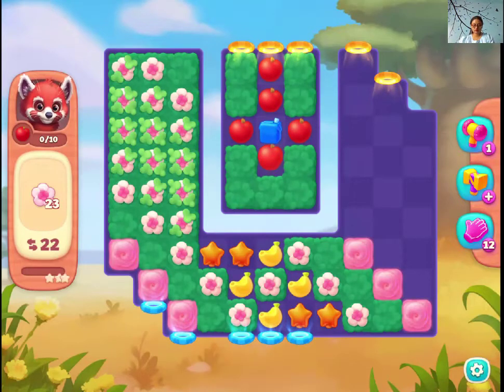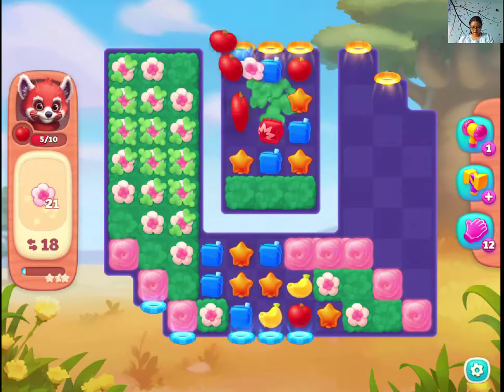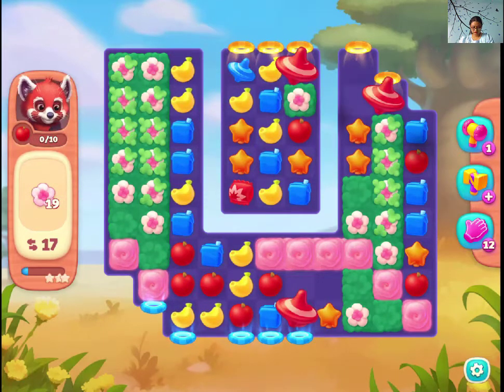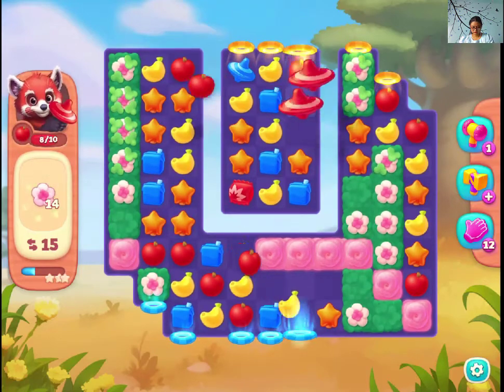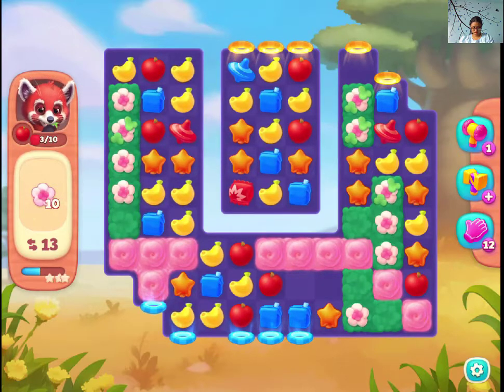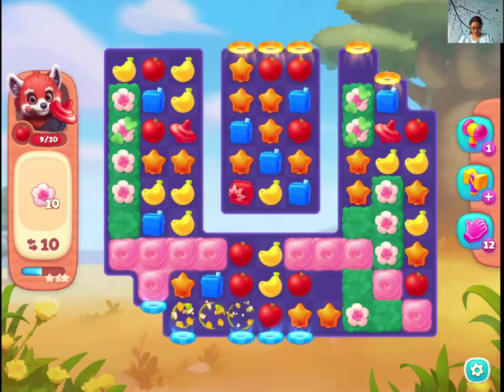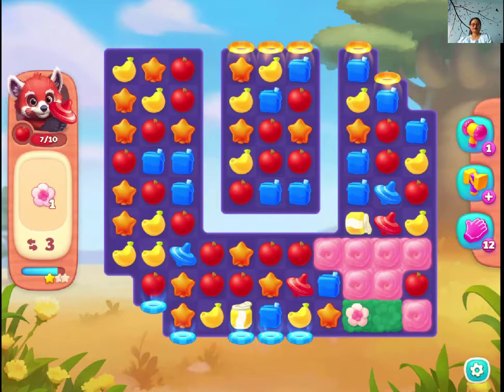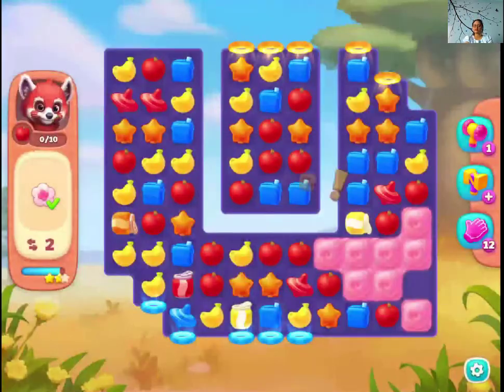Wildscapes Level 323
You need flowers in this level. Clear the cotton candies first. Watch the video to get my tips.